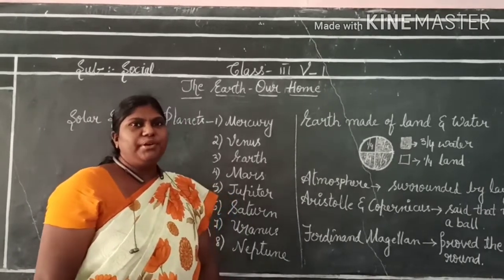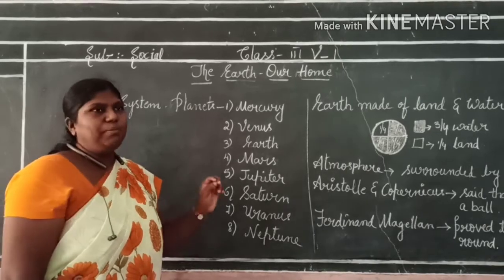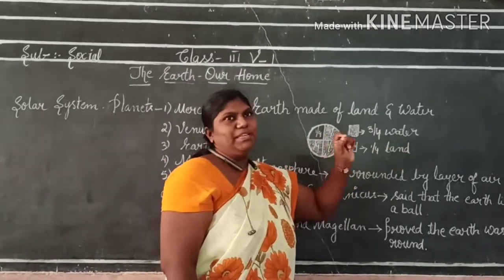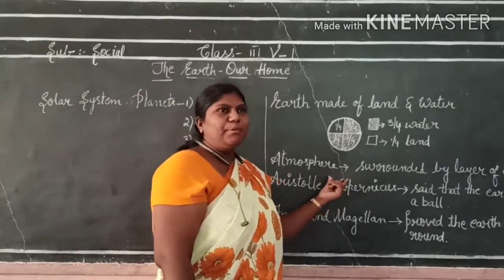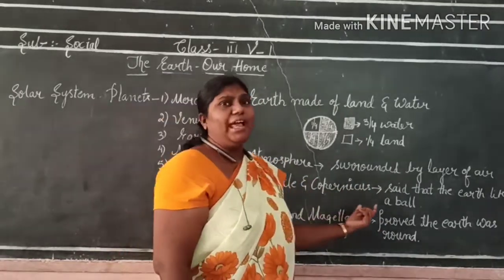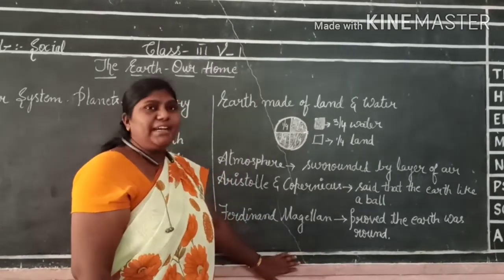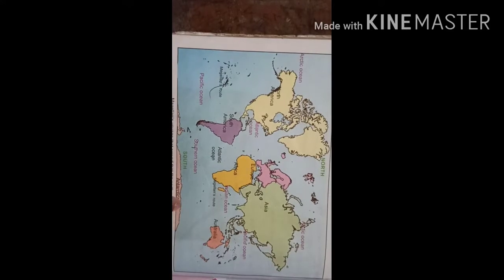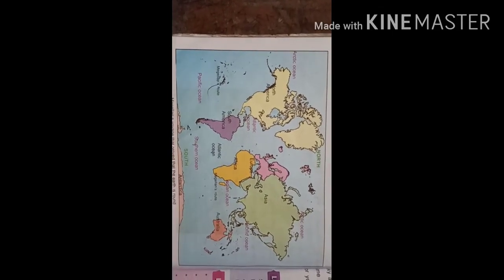3rd Class Social L - 1